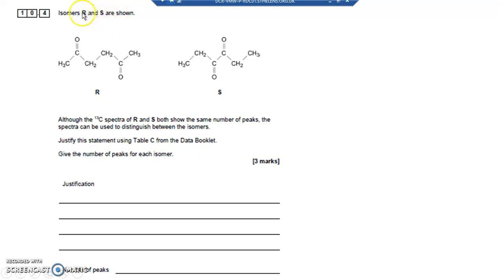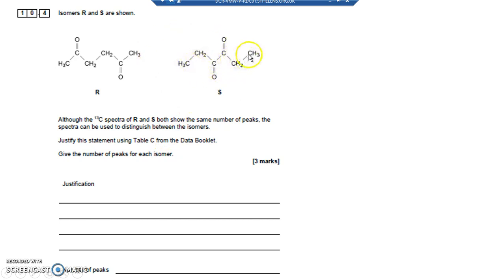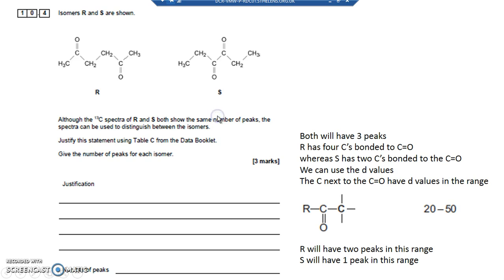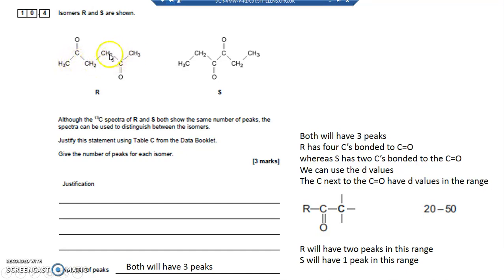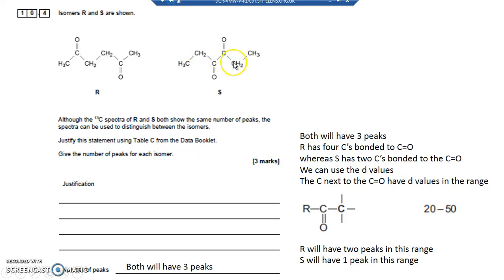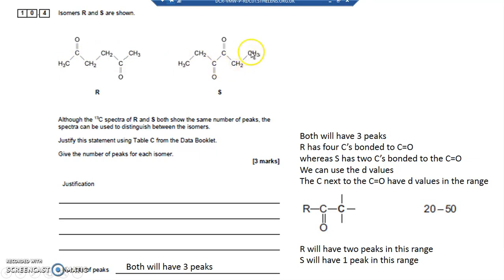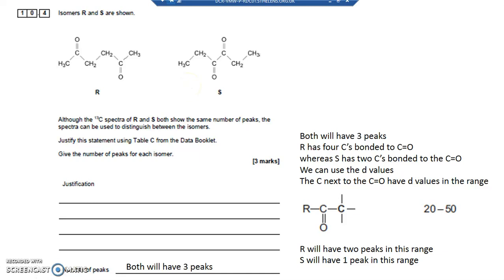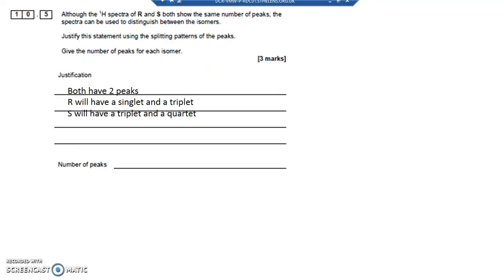A Level Paper 2 2017 Q10 4, 10 5